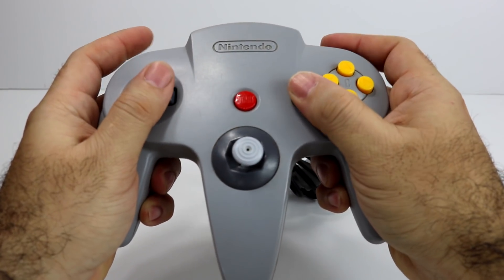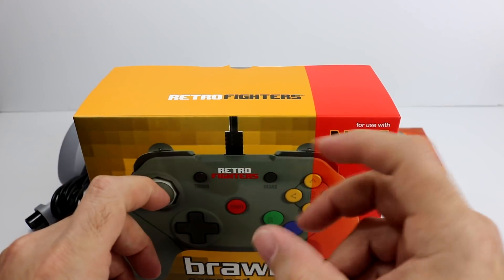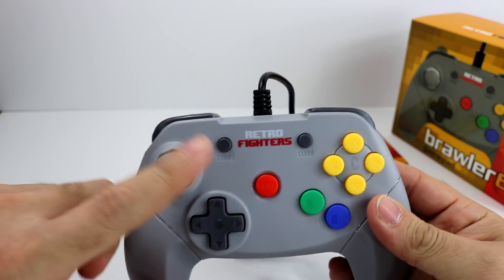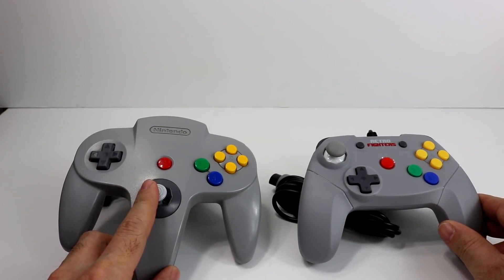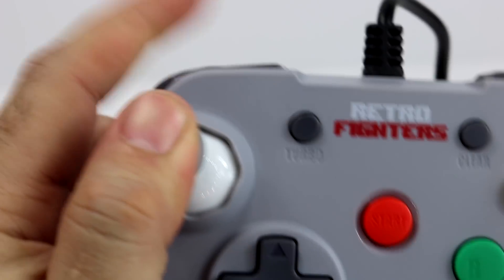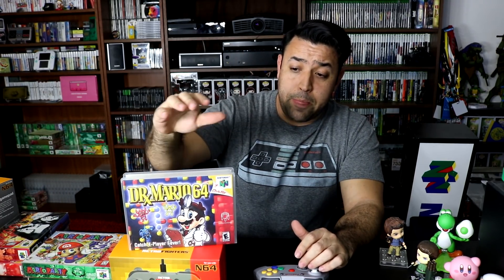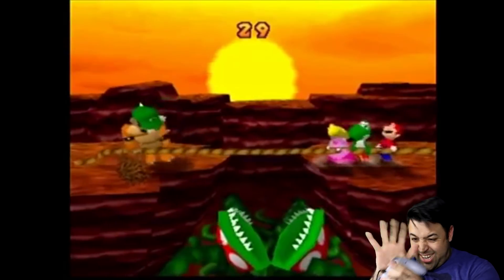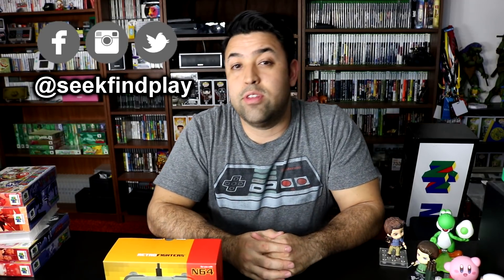Retro Fighters N64 Brawler Controller Pad - Review